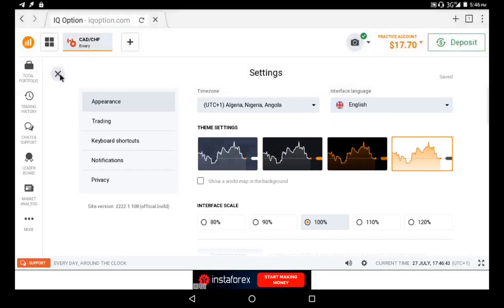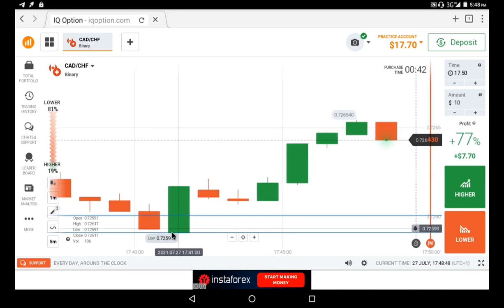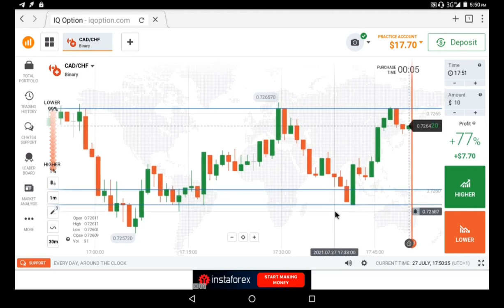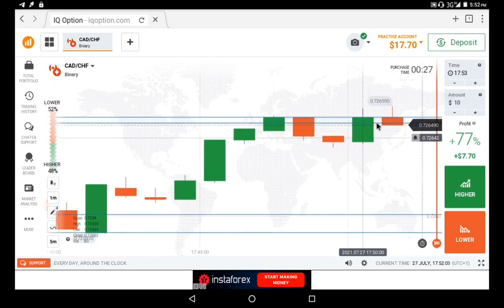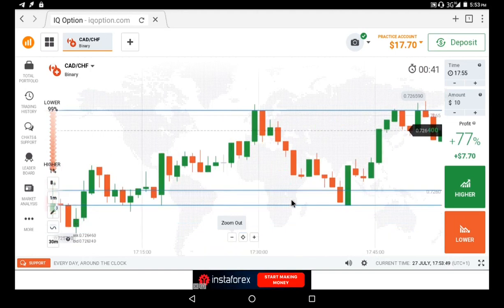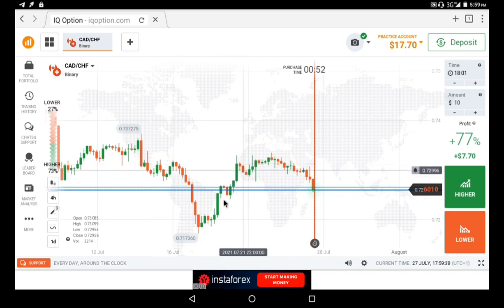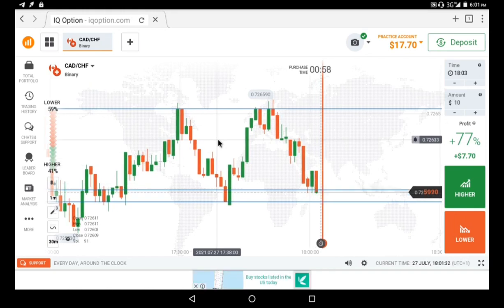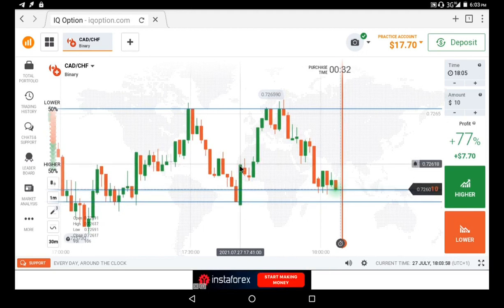BINARY 106 GAP UPS AND GAP DOWNS.